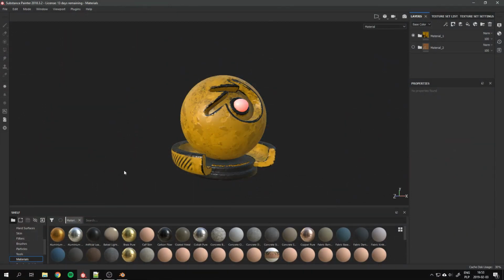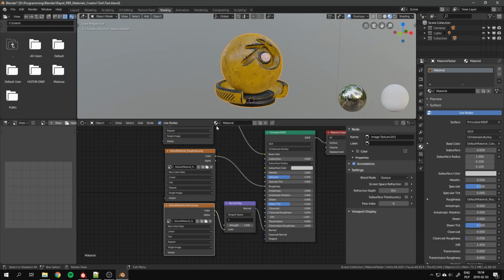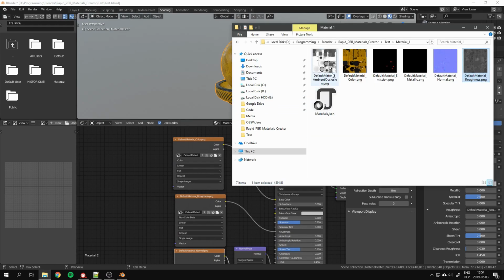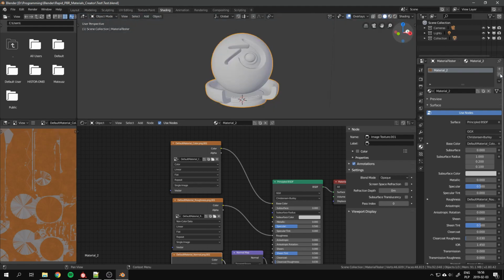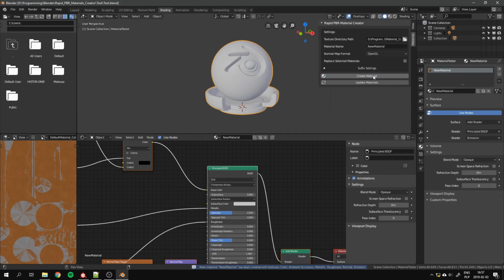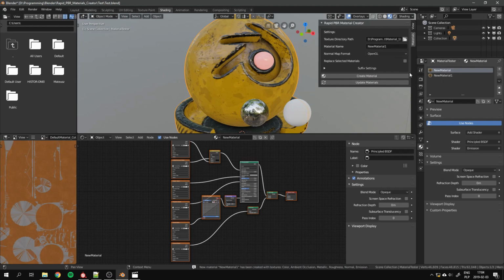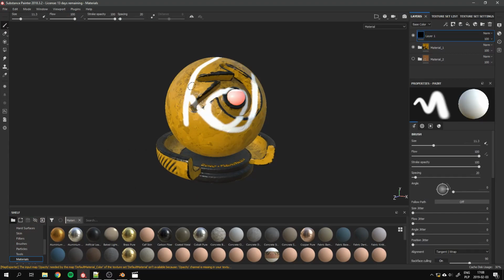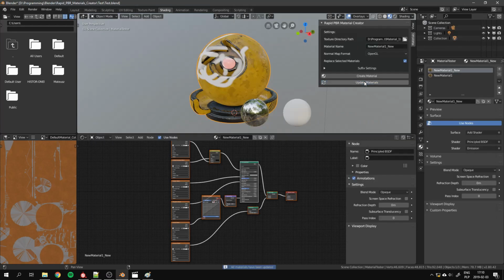[OLD] Rapid PBR Material Creator - Blender 3D 2.8 Addon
Rapid PBR Material Creator - Blender 2.8 addon that simplifies PBR material creation workflow to a SINGLE click!